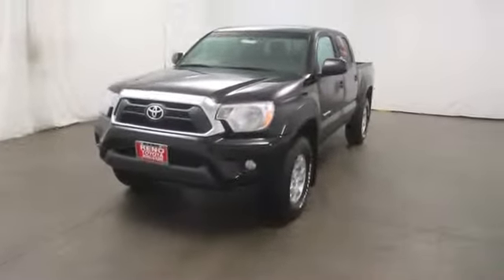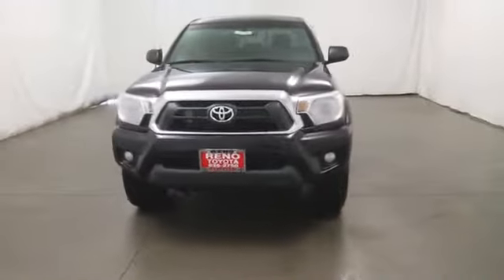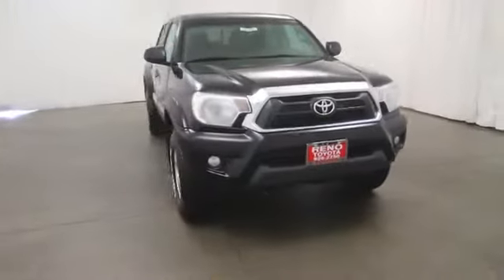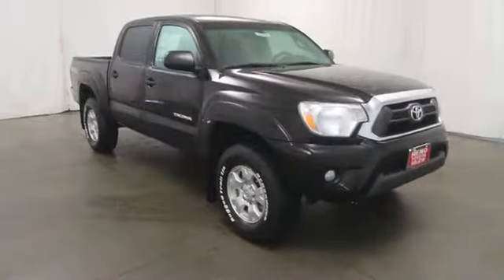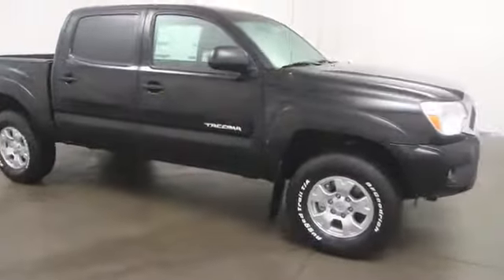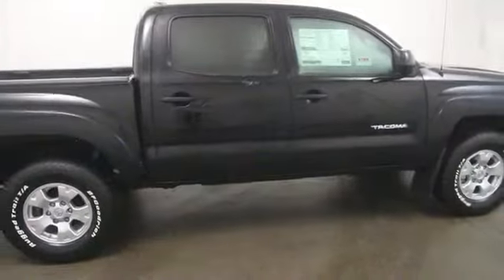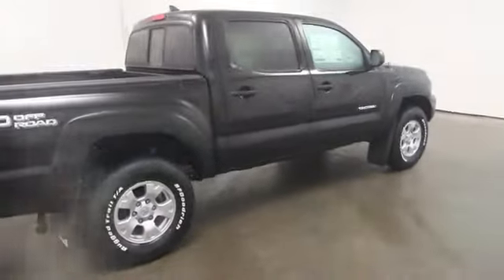2014 Toyota Tacoma in Reno near Carson City, Lake Tahoe, Northern Nevada 148793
2014 Toyota Tacoma 4x4 Double Cab V6 - Stock#: 148793 - VIN#: 3TMLU4ENXEM140137

Reno Toyota
2100 Kietzke Lane

 Introducing the 2014 Toyota Tacoma! Packed with features and truly a pleasure to drive! Toyota infused the interior with top shelf amenities, such as: air conditioning, skid plates, and power windows. It features an automatic transmission, 4-wheel drive, and a 4 liter 6 cylinder engine. We have a skilled and knowledgeable sales staff with many years of experience satisfying our customers needs. They'll work with you to find the right vehicle at a price you can afford. Stop in and take a test drive!